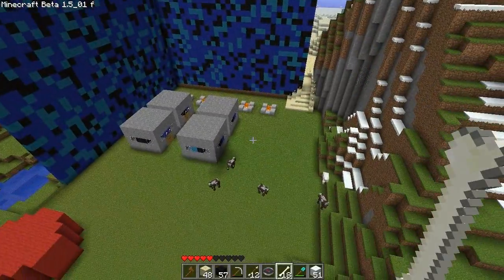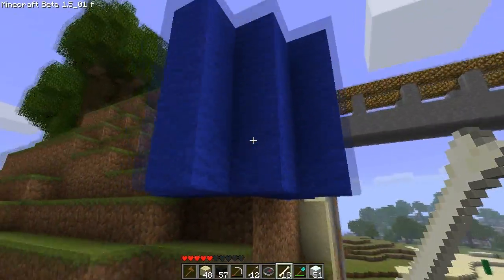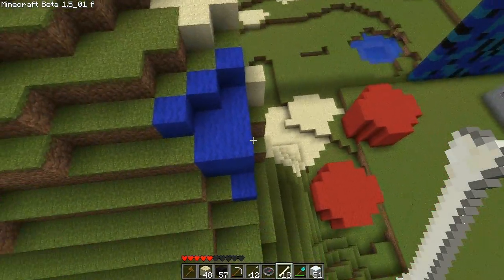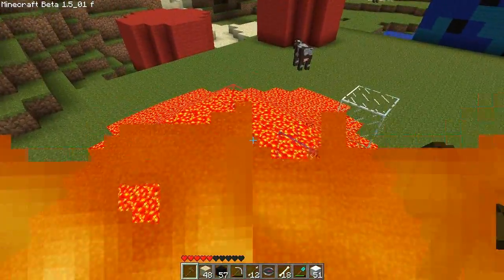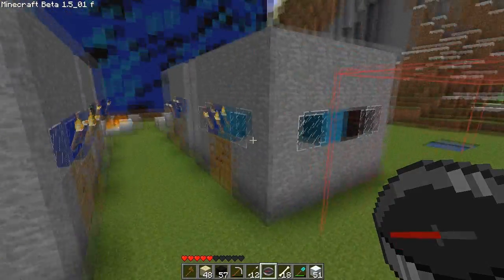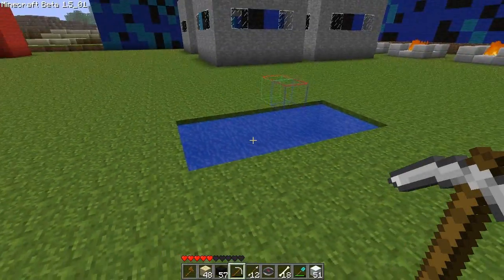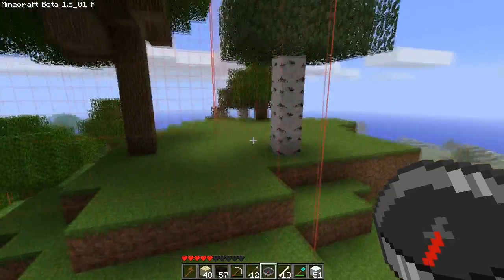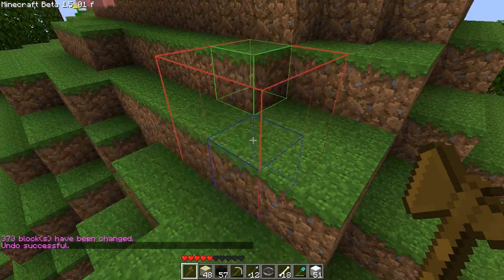WorldEditing with SVM (Episode 3) [Minecraft Tutorial]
Everything you can possibly want to know about WorldEdit can be found on the Wiki:

All of SK's plugins are worth having.

Here is the client mod that shows the 3D frame of the selection:

Minecraft is made by Mojang. It is awesome and you should buy it.

I use several of the mods in a pack made by Zombe